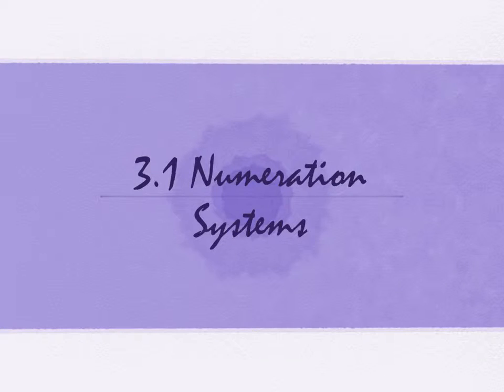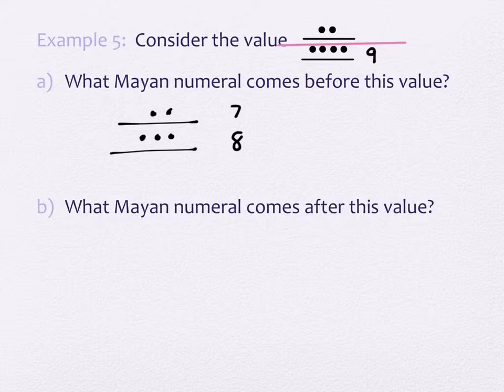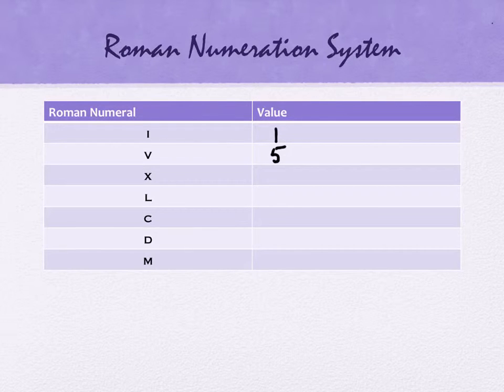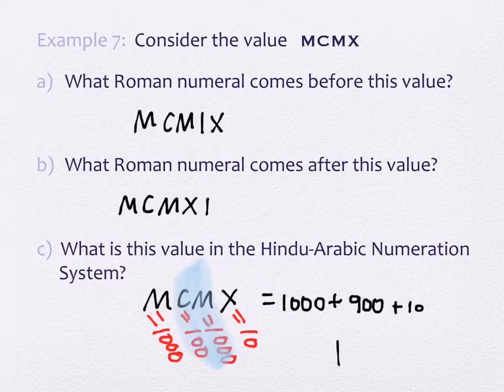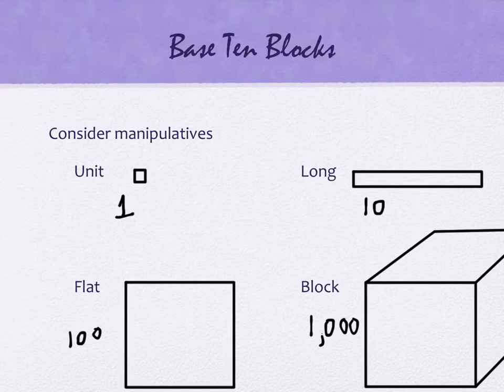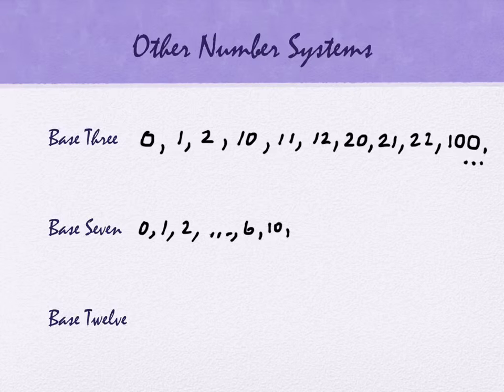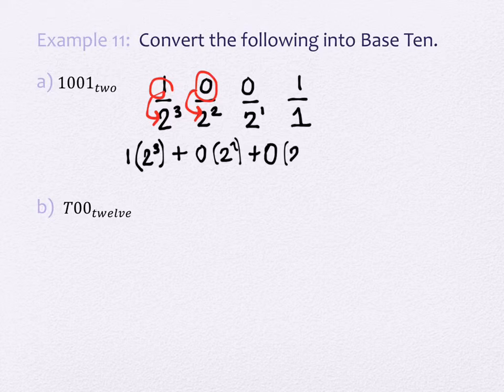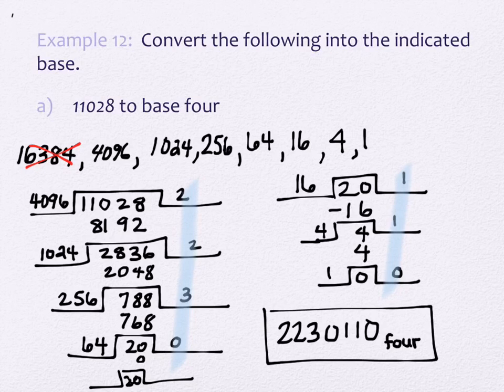3.1 Numeration Systems (part 2)